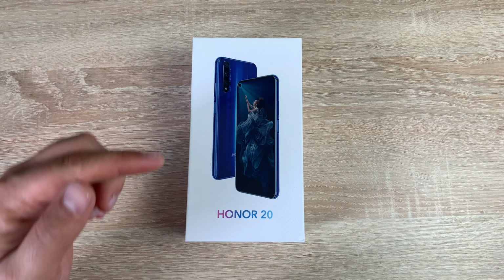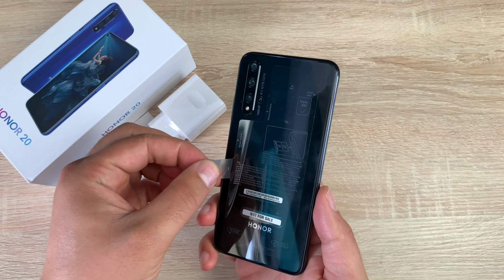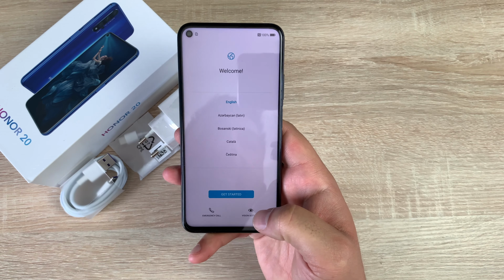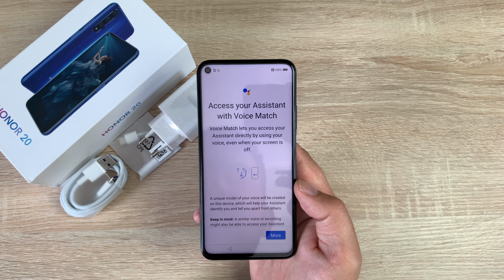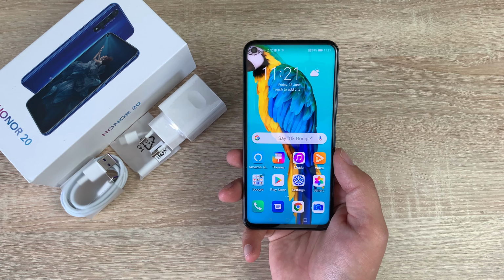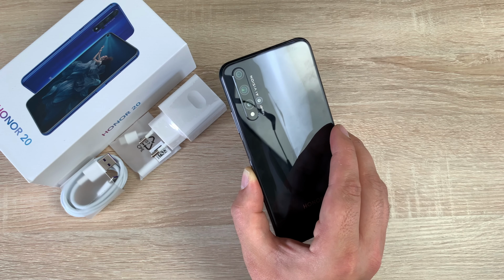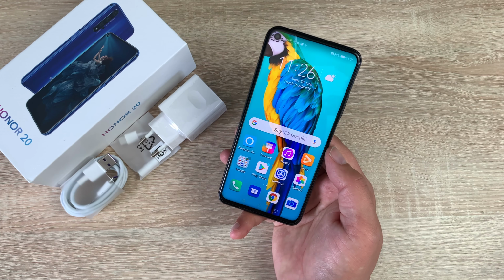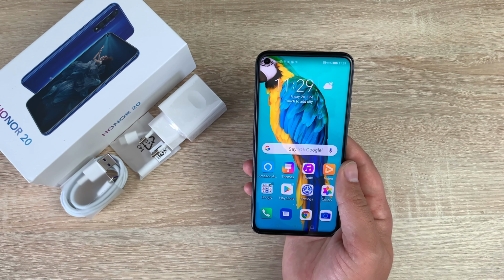Honor 20 Unboxing & First Impressions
In this video, I unbox and take my first look at the brand new Honor 20 with its 4 rear cameras, 4.50mm front camera cutout and side-mounted fingerprint sensor with loads of other great features.

Amazon UK

Honor Our commitment to you

At HONOR, we always put our consumers first, regardless of the challenges we face. All HONOR smartphones will continue to receive security patches and Android updates.